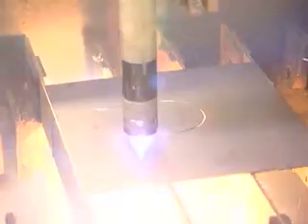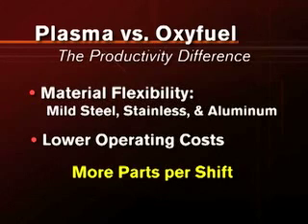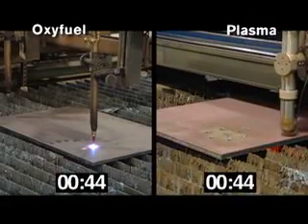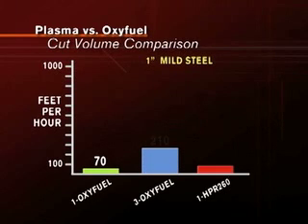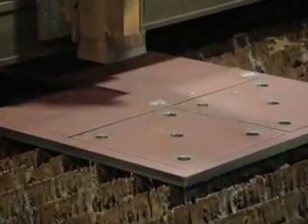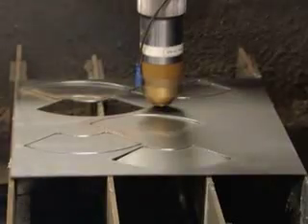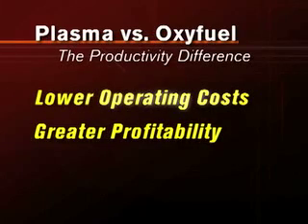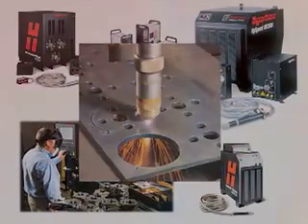Plasma vs. Oxyfuel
Video showing how Hypertherm Plasma cutting systems have a competitive edge over oxyfuel cutting by providing faster cutting speeds, better cut quality while lowering operating costs.